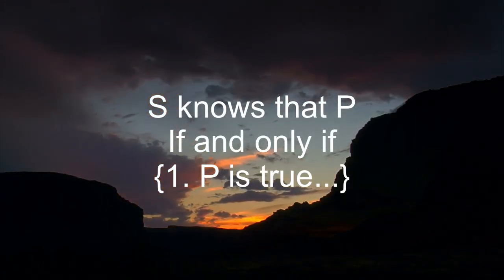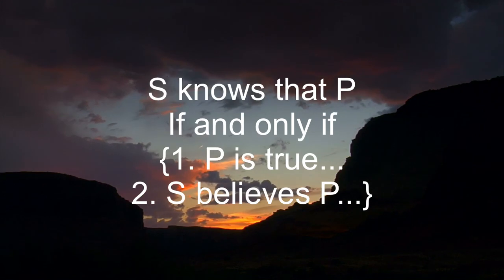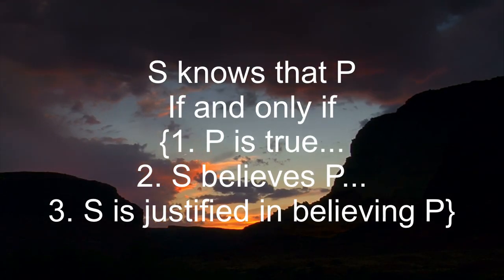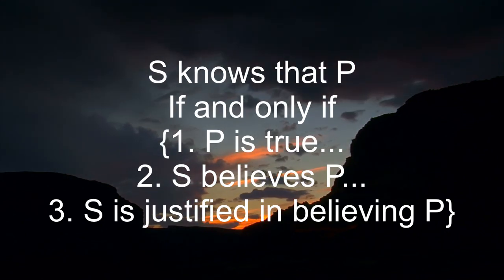Intro to Philosophy Episode 8 - Gettier part 1, CAS PH100 (Boston University)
This is the first of two walks giving a detailed exposition of Edmund Gettier's extremely influential paper "Is Knowledge Justified True Belief?" In this part, I go over what a conceptual analysis is, what necessary and sufficient conditions are, and how you would use necessary and sufficient conditions to give an analysis of knowledge. I also talk about what a counterexample to an analysis is and explain the two kinds of possible counterexamples one might give against an analysis of knowledge.